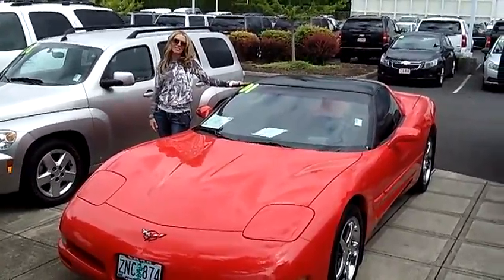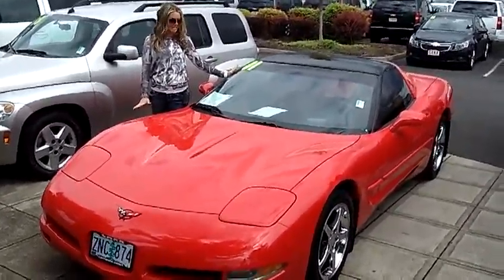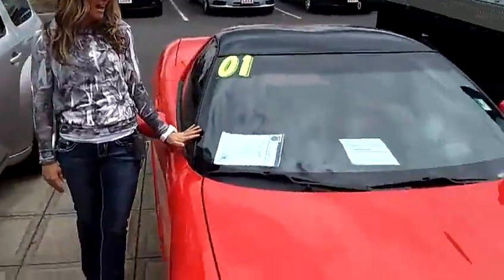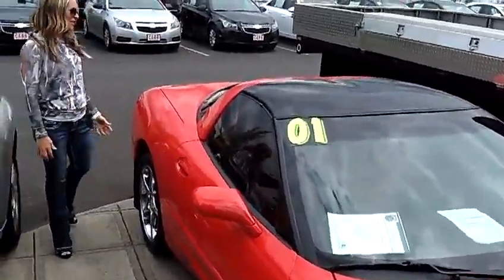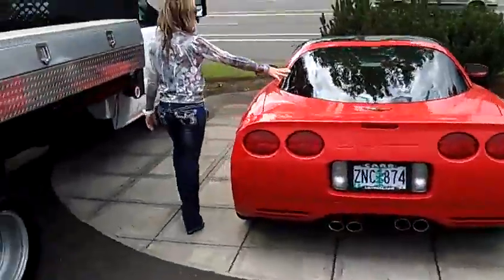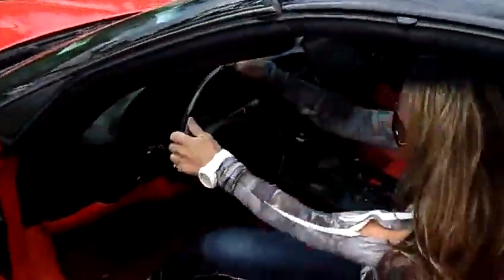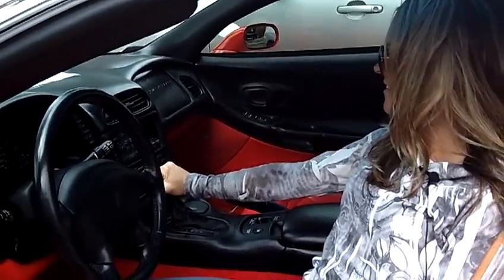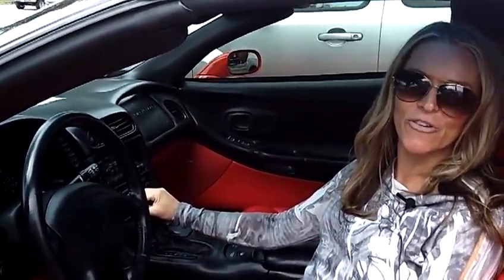2001 CHEVY CORVETTE (STK# C119264A).MP4